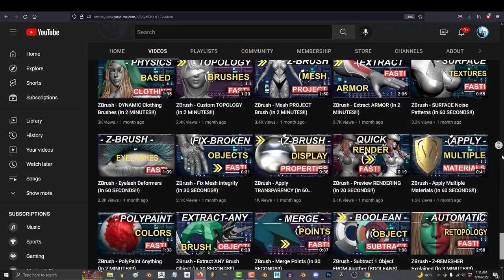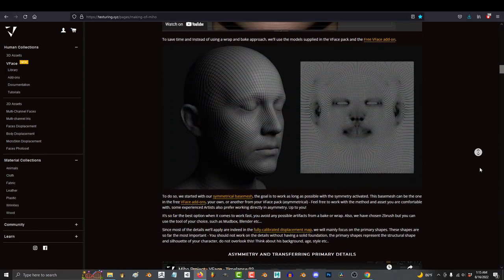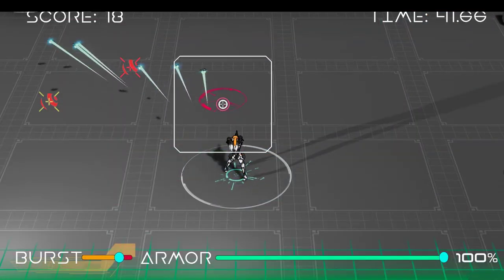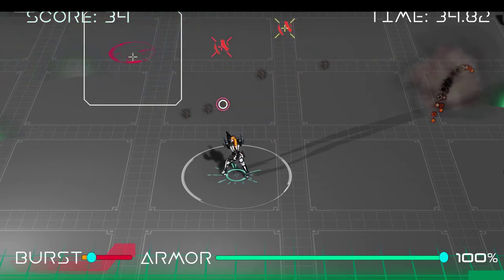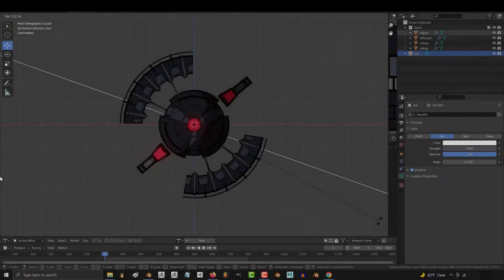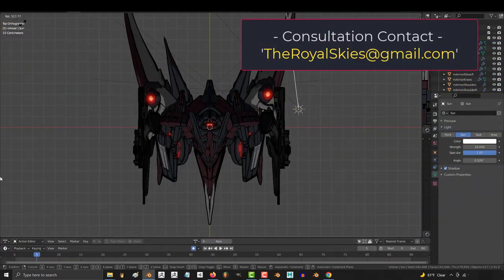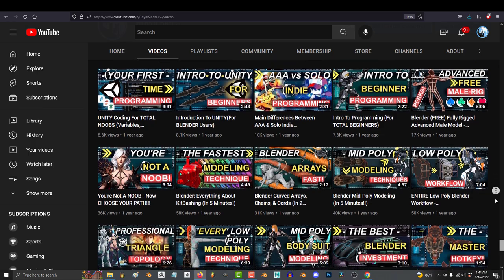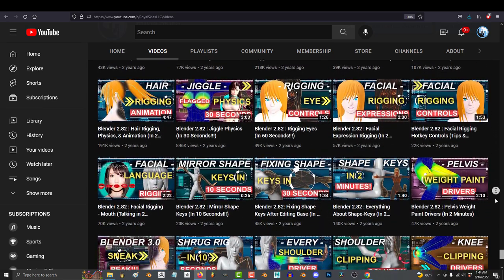The New Mission - (Voice Reveal)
Well, time to close the book and start a new one. It's gonna be a crazy ride, but I wouldn't have it any other way - Let's do this -